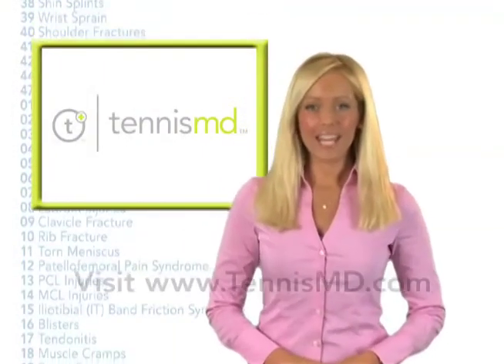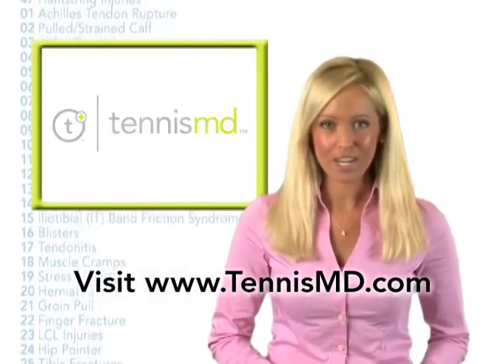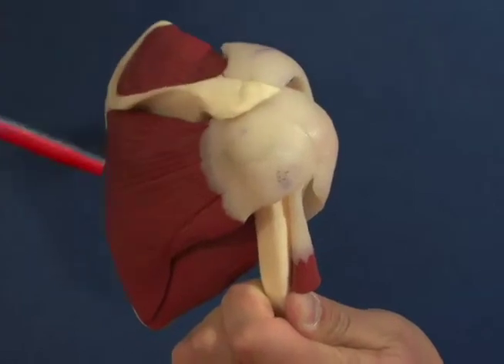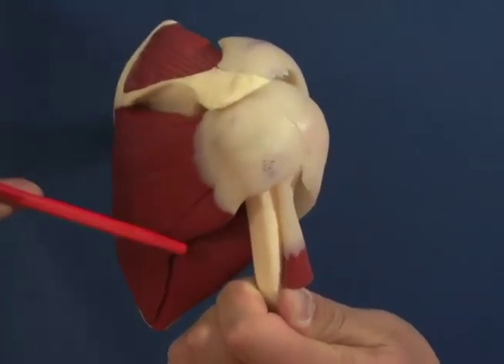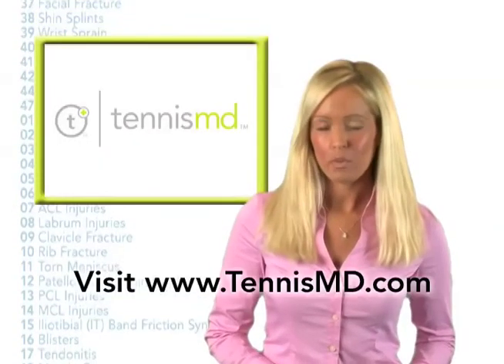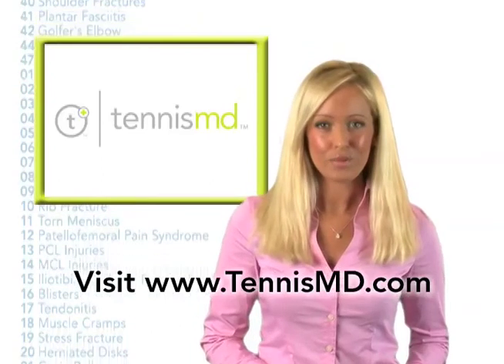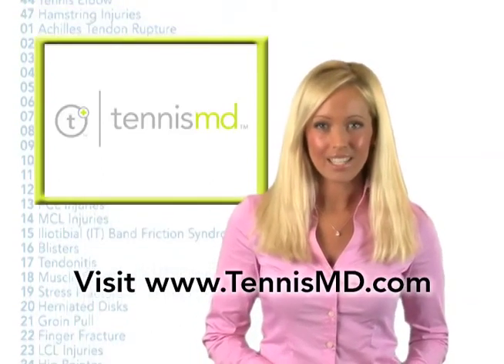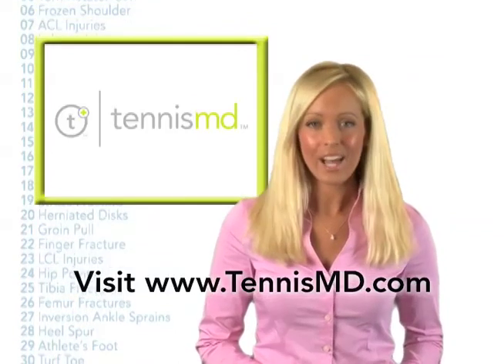Rotator Cuff Injury - "Treatment and Recovery of Sports Injuries"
This video series discusses the rotator cuff injury, one of the common sports injuries. A rotator cuff tear is one of the common shoulder injuries. Symptoms are shoulder pain, stiffness, and loss of motion. Treatment depends on the severity of the rotator cuff tear but surgery will cause shouder rehab to be about 6 months.